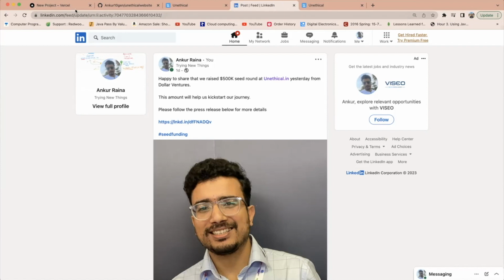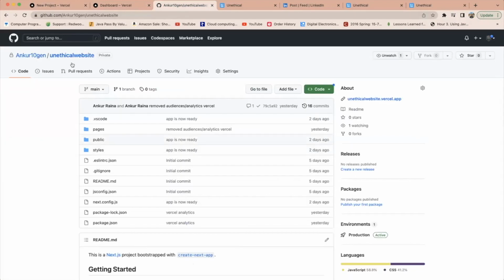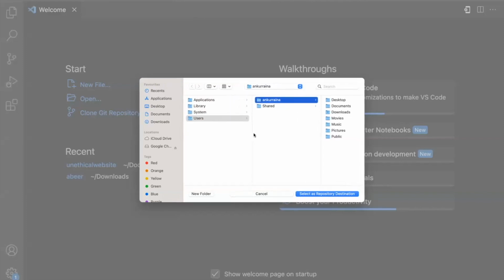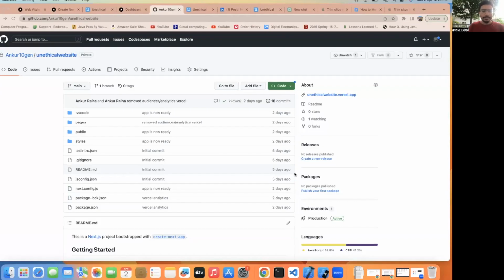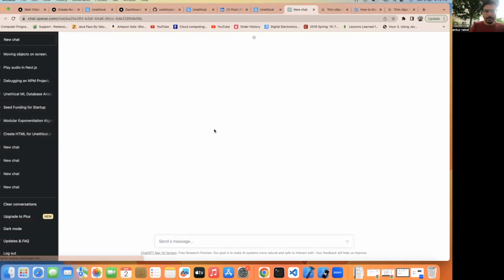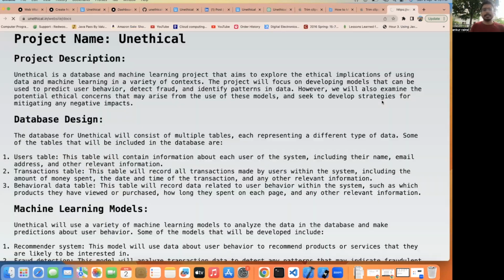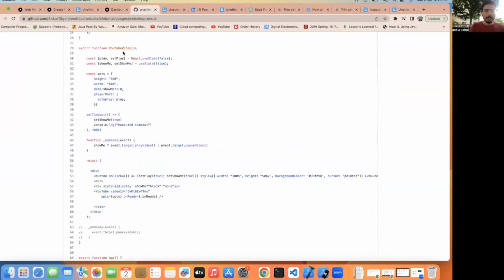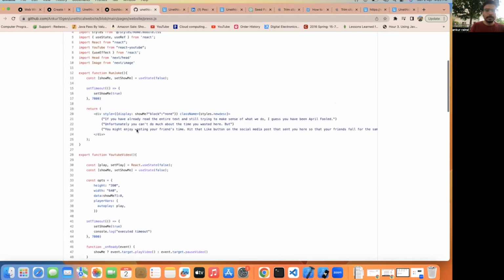April Fool Prank Hosted On Vercel and Built with NextJS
This video explains how you can get started with Vercel and NextJS